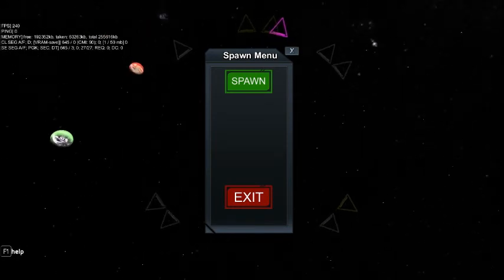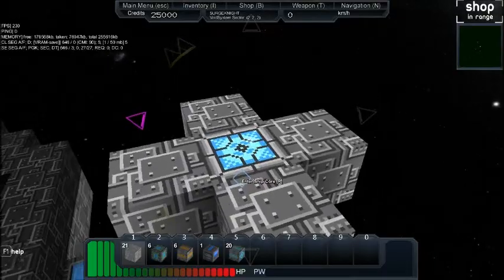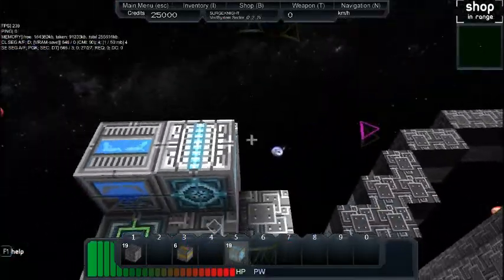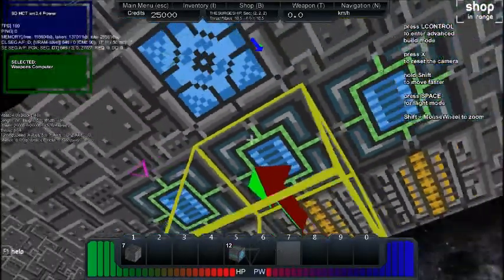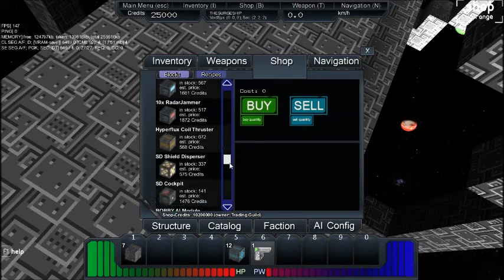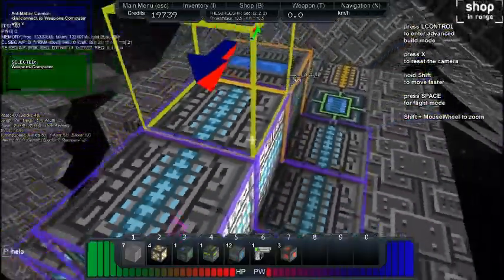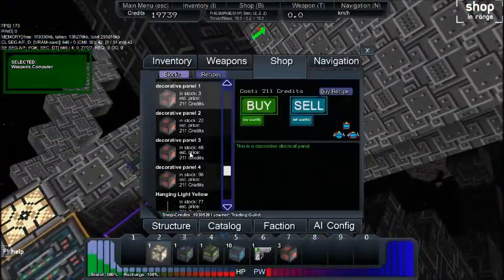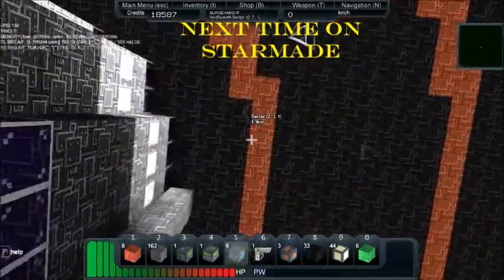STARMADE Part 1: The Return Of StarMade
I return to the game Starmade to see the improvements on the game.